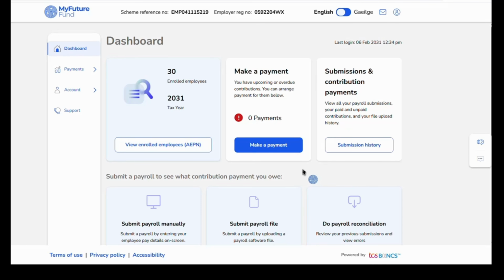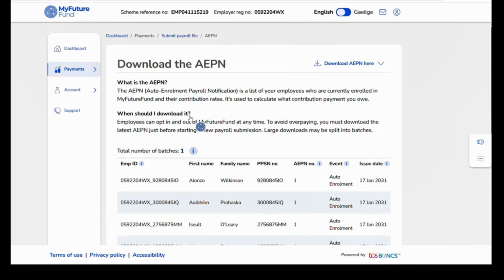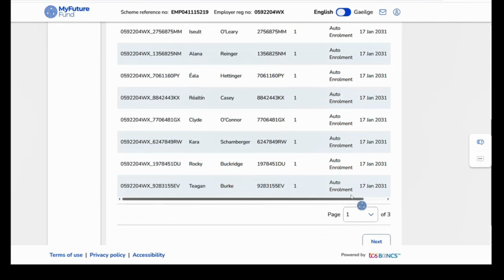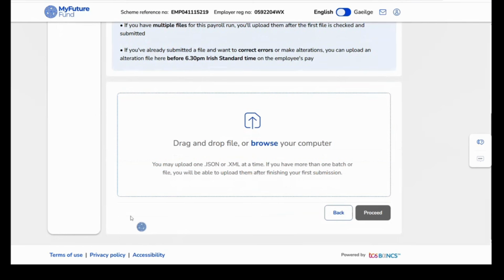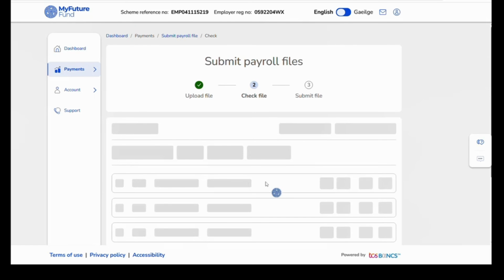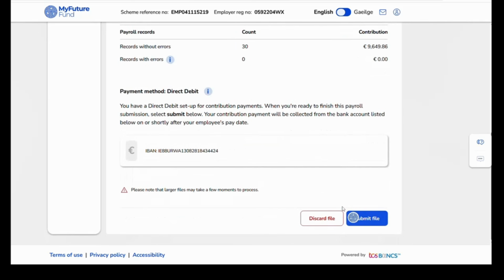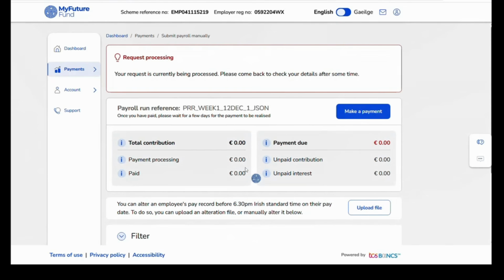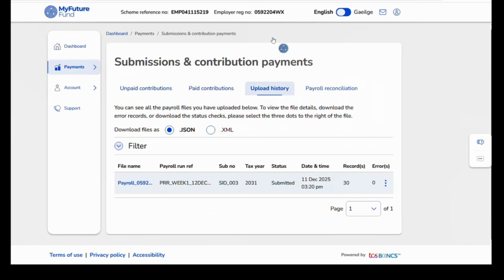How to submit payroll files on myfuturefund.ie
This video demonstrates how to submit payroll files on myfuturefund.ie if you don't have payroll software that is integrated with the MyFutureFund API.